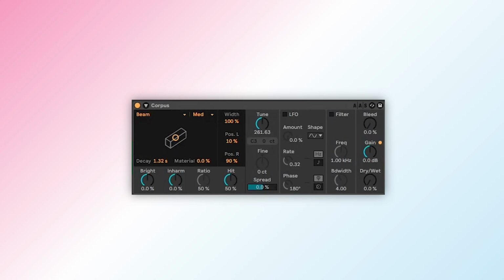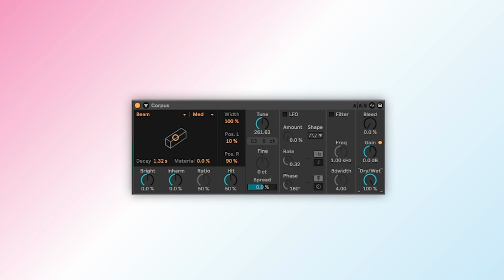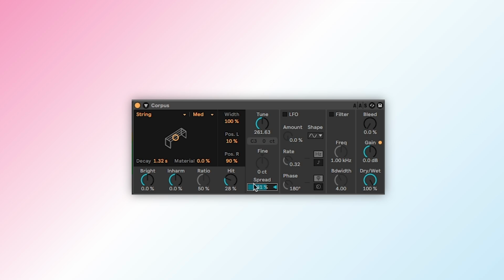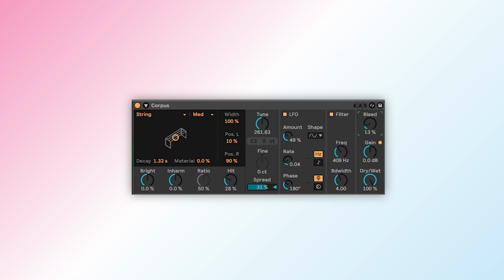Master Ableton Live's Corpus: Create Unique Resonant Textures with Physical Modeling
Unlock the power of Ableton Live’s Corpus device to transform your sounds with rich, resonant textures. This tutorial explores how to use physical modeling to simulate real-world objects like strings, plates, and pipes.

Learn how to:
• Use seven resonator types: Beam, Marimba, String, Membrane, Plate, Pipe, and Tube
• Fine-tune models with Hit, Width, and Position controls
• Add movement with the built-in LFO and modulate frequency
• Shape your sound with band-pass filters and global controls

Perfect for enhancing synths, vocals, creating ambient soundscapes, or adding rhythmic textures to percussion. Dive into new sonic landscapes today!

Comment "Ableton" for free tools and resources!